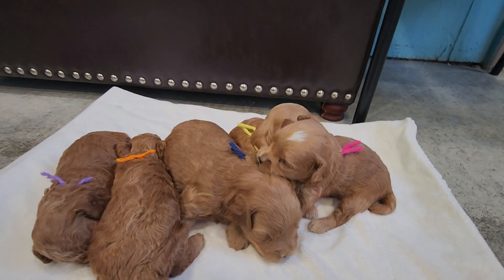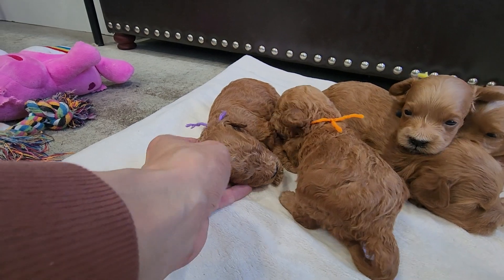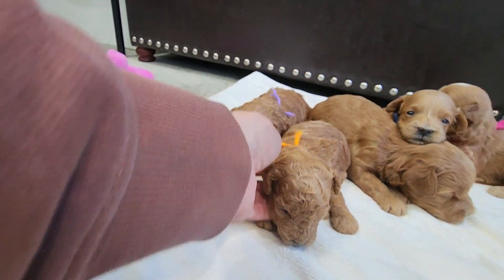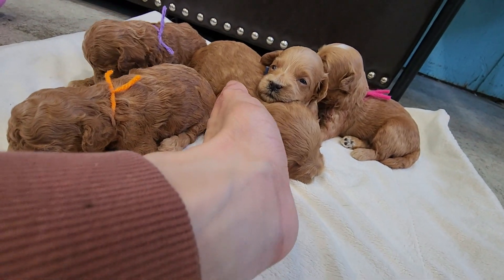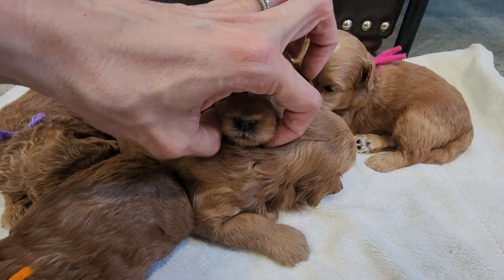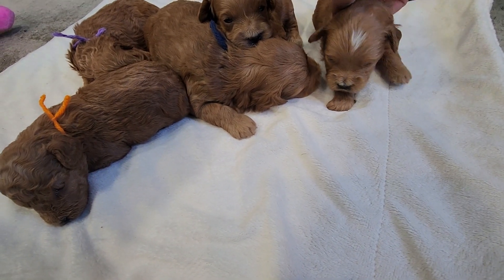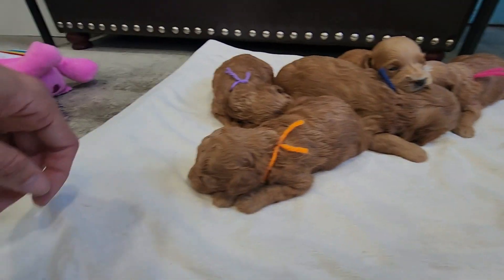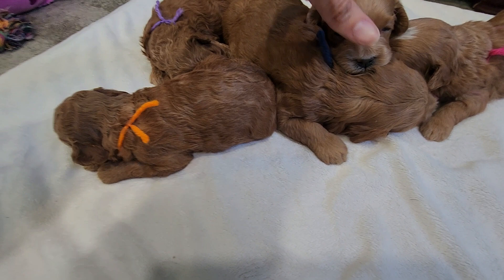Emmy & Skipper-2 weeks old